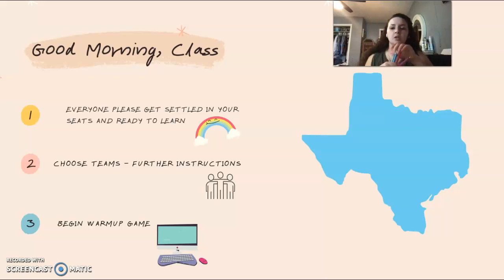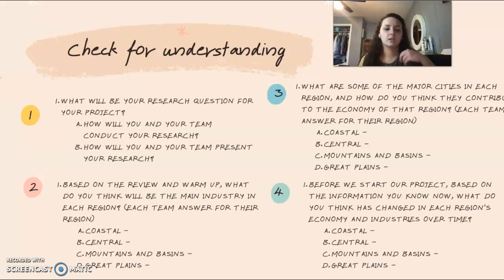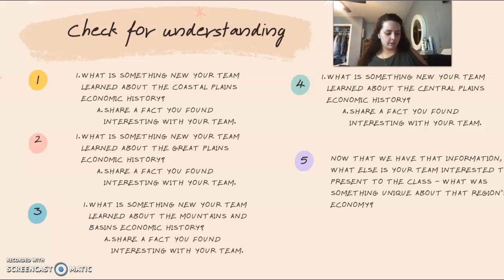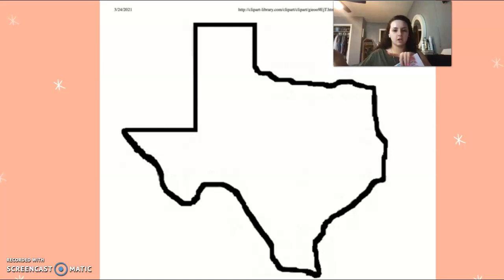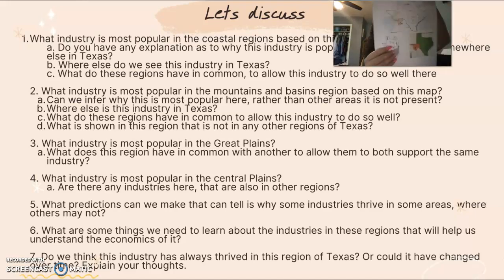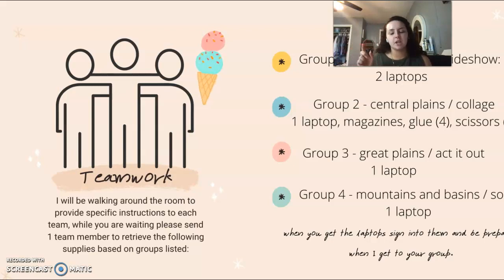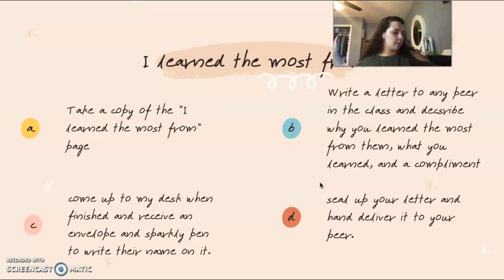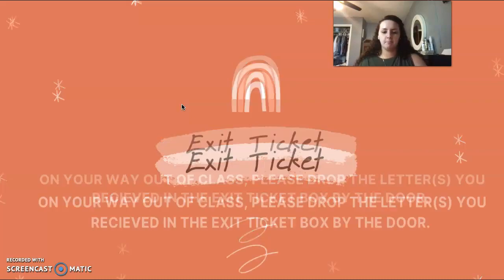Texas regions lesson brianna miller